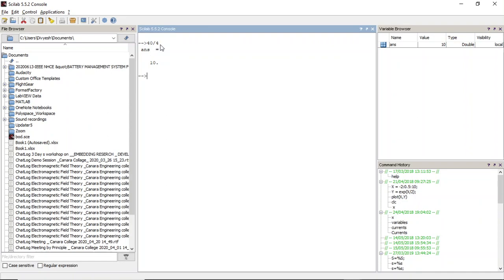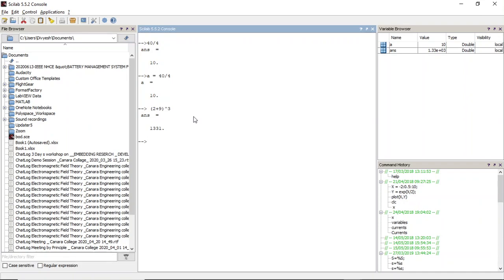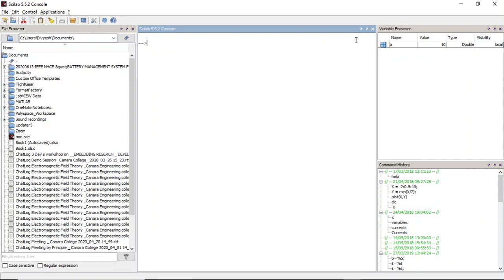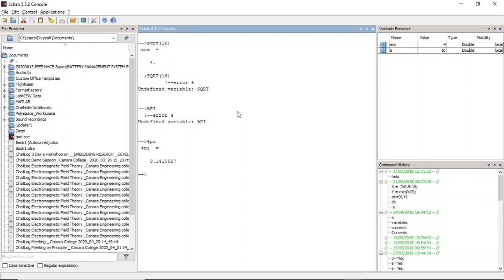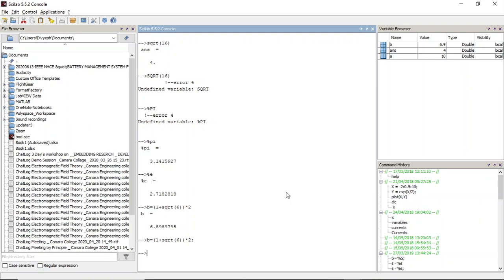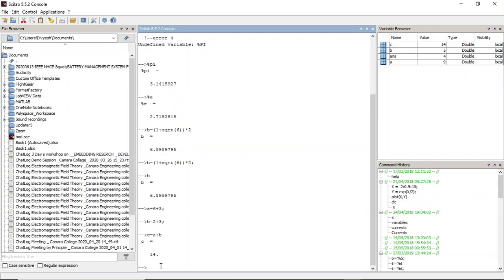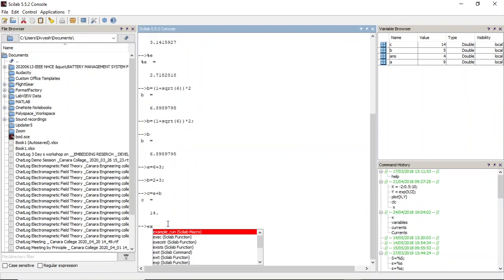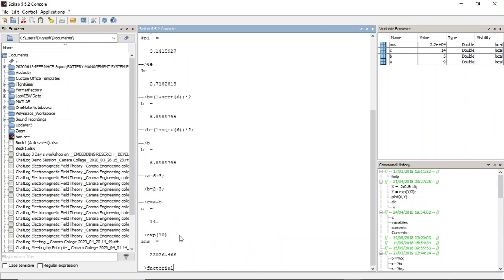Scilab Tutorials #1 || Scilab for Beginners || Basics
Scilab is numerical computation software that anybody can freely download.

The purpose of this video is to guide you step by step in exploring the various basic features of Scilab for a user who has never used numerical computation software.
This video is voluntarily limited to the essentials to allow easier handling of Scilab. Computations and illustrations are made with Scilab 5.5.2.